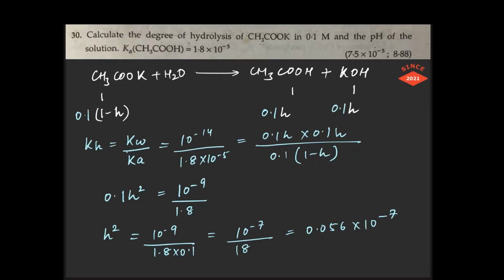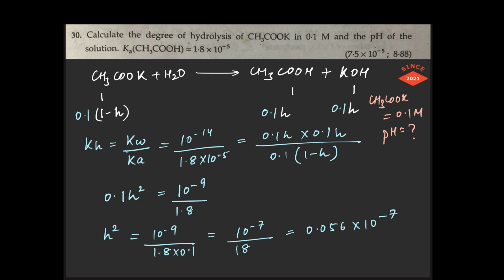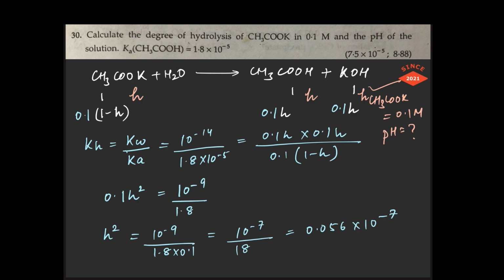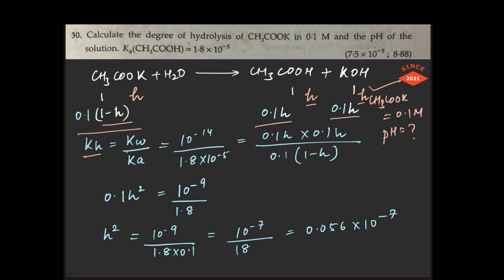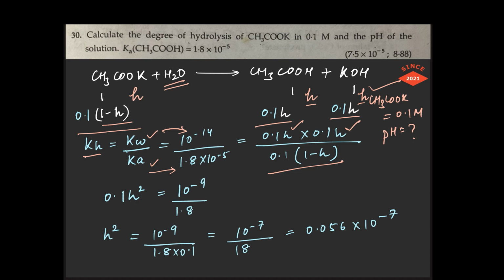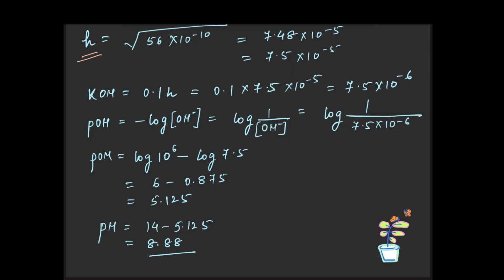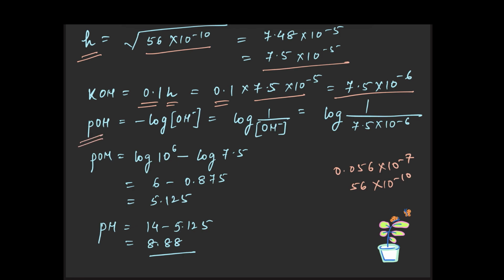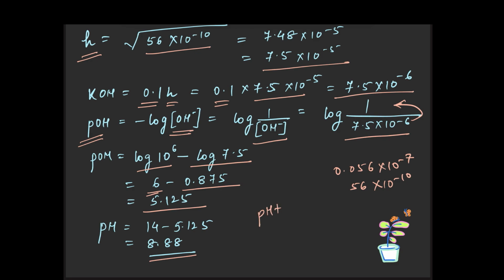Q 30. Calculate the degree of hydrolysis of CH3COOK in 0.1 M …ionicequilibrium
30. Calculate the degree of hydrolysis of CH3COOK in 0-1 M and the pH of the solution. K (CH3COOH) = 1-8 × 10-5